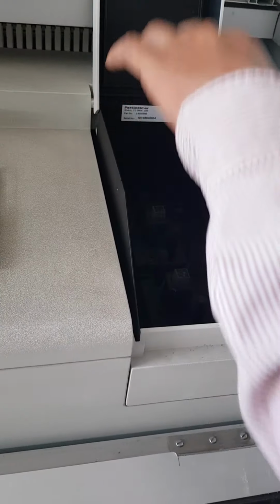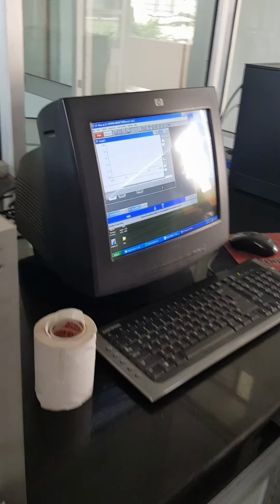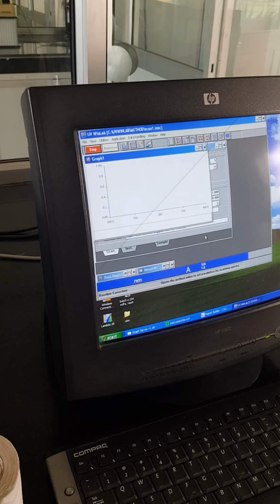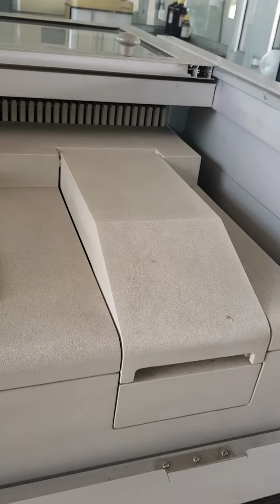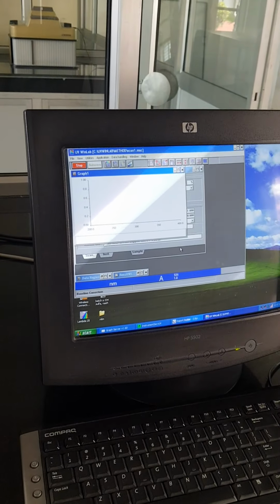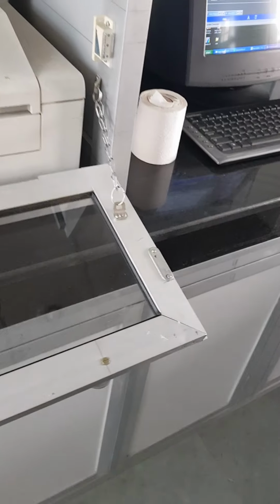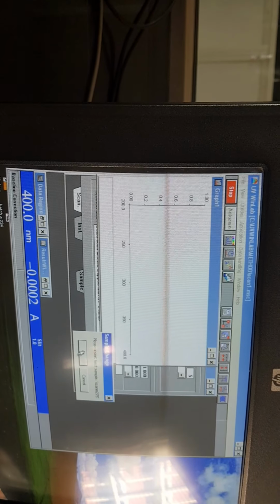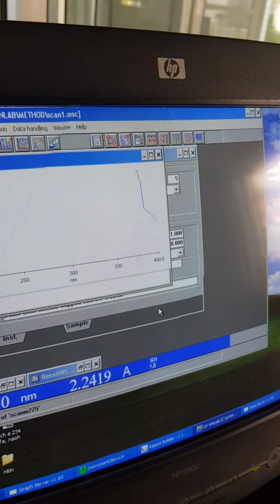Calibration of Absorbance Scale of UV Spectrophotometer